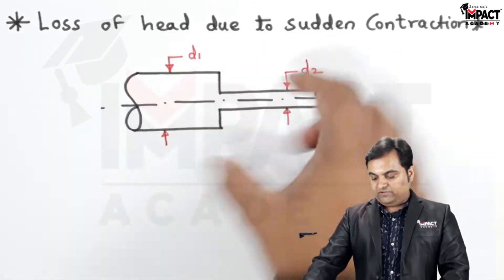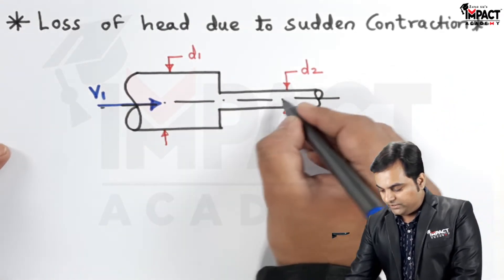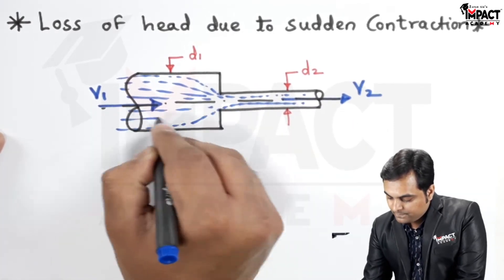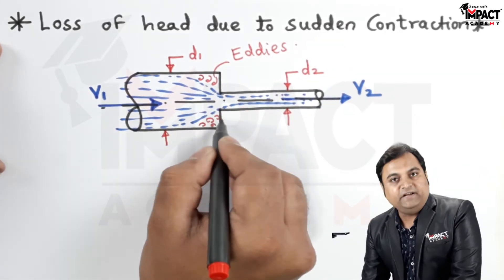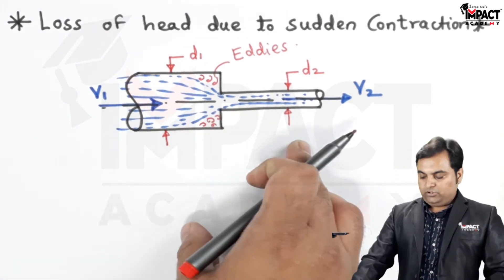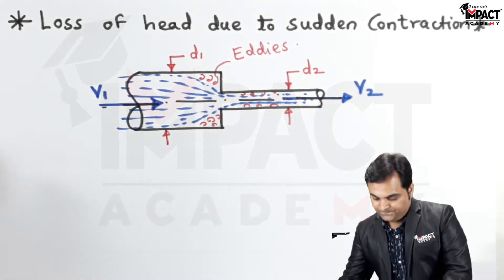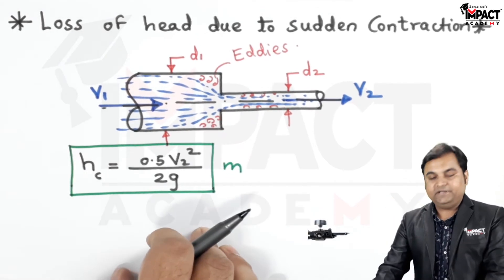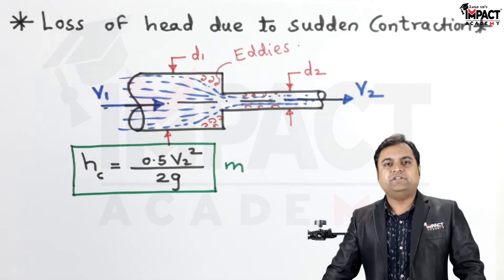Loss of Head Due to Sudden Contraction | Fluid Mechanics & Machineries